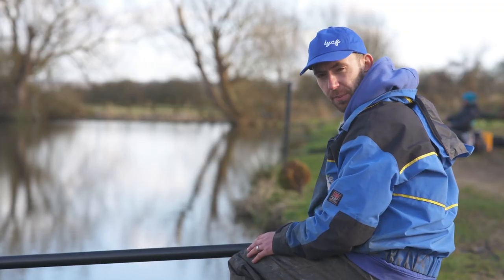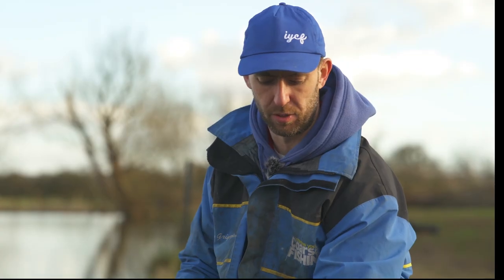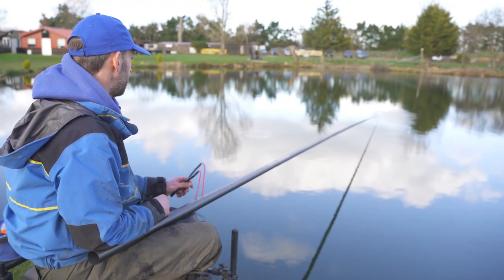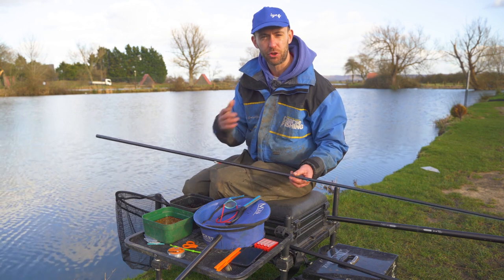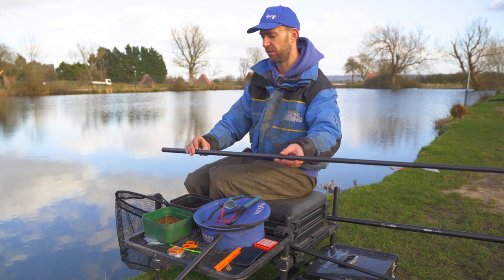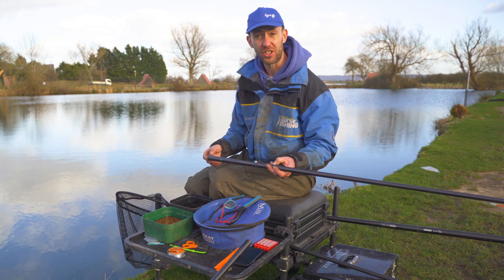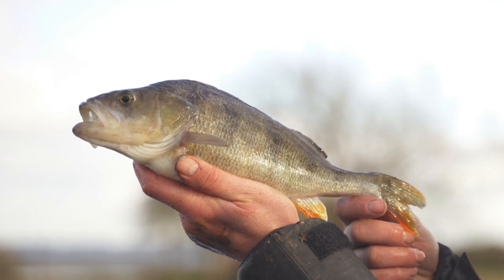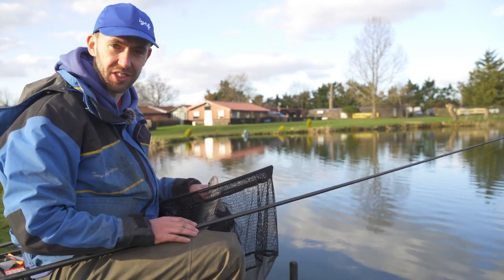Get a bite every cast pole fishing...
Improve Your Coarse Fishing Features Editor Tony Grigorjevs heads to Milton Pool's House Pool for a pole fishing session using chopped worm and casters. This is a great method for catching plenty of fish on commercial venues, as Tony reveals!